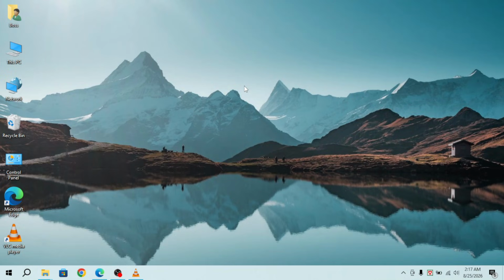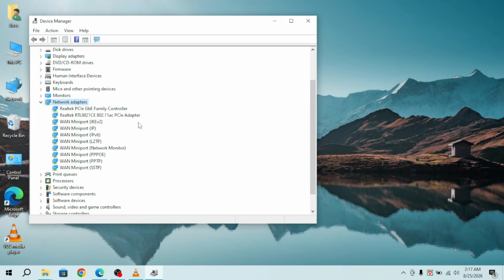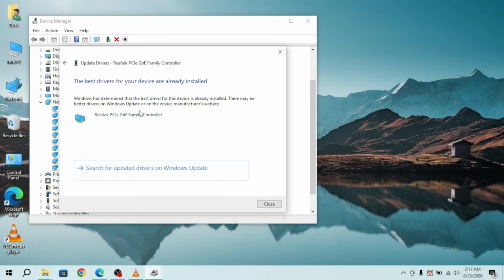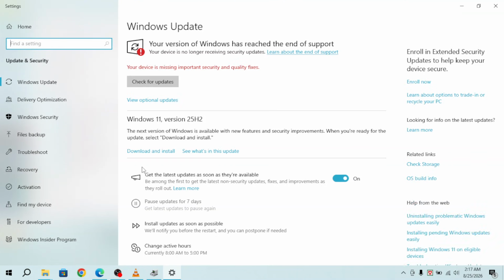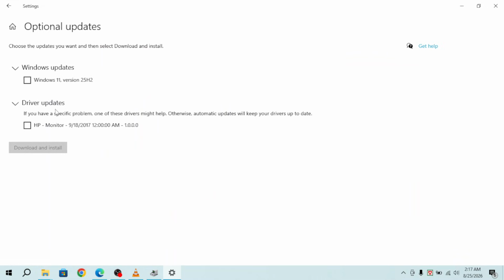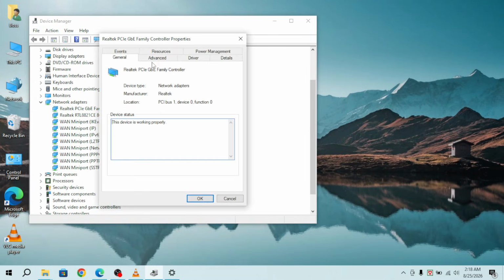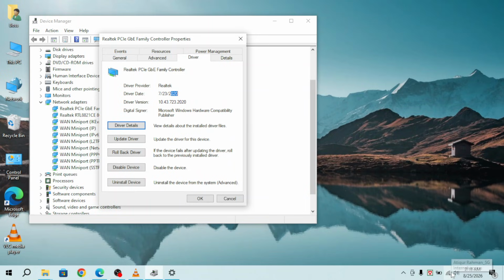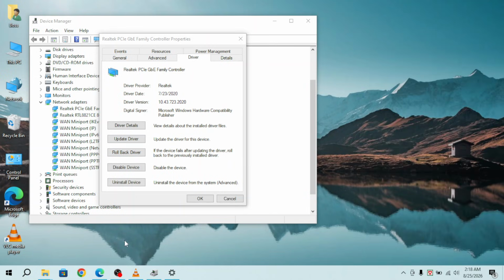How to Update Network Driver in Device Manager Full Guide 2026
How to Update Network Driver in Device Manager in 2026? Learn step-by-step how to update your Wi-Fi or Ethernet network adapter driver using Windows Device Manager. In this complete Device Manager tutorial, you'll discover how to open Device Manager, expand Network adapters, identify your Wi-Fi or Ethernet adapter, check the current driver details, search automatically for an updated driver, and verify that the update was completed successfully. You'll also learn what to do if Device Manager cannot find a newer driver, including checking Windows Update or your computer or network adapter manufacturer's official support website for the latest compatible driver. Perfect for beginners, students, IT professionals, and anyone who wants to update network drivers safely on Windows 11 or Windows 10.